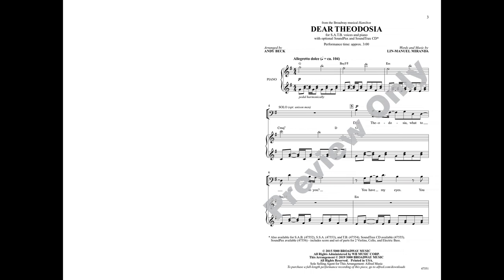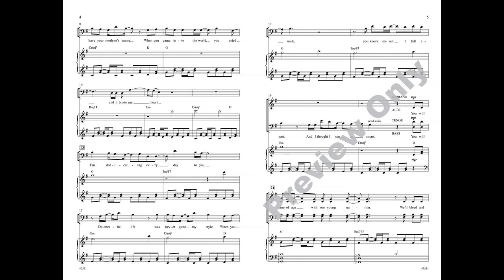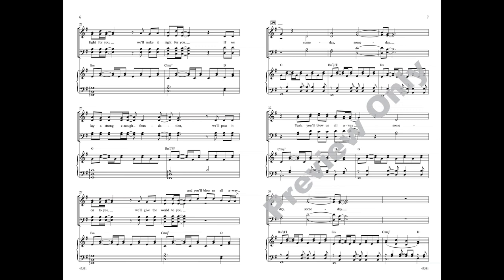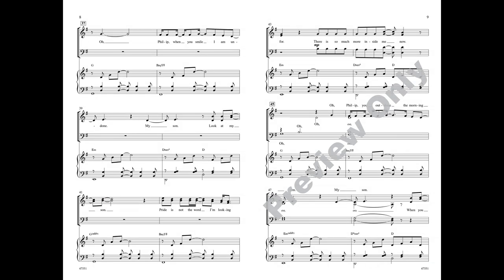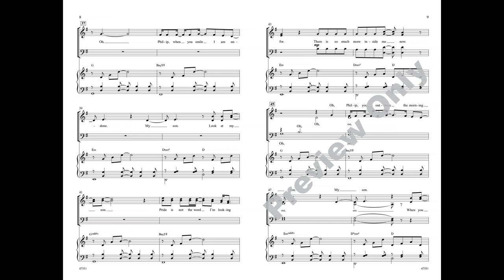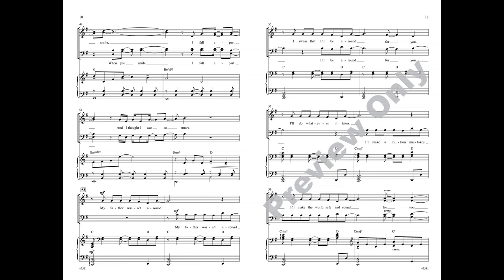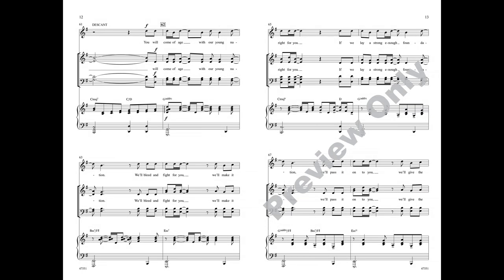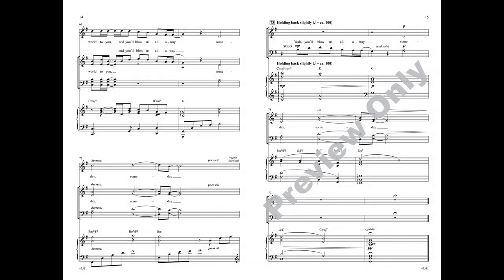Dear Theodosia, arr. Andy Beck – Score & Sound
Dear Theodosia
Words and music by Lin-Manuel Miranda / arr. Andy Beck
Item: 00-47551
Voicing: SATB
Alfred Pop Choral Series
Also Available: SATB, SAB, SSA, TB, SoundTrax CD, SoundPax
This touching folk ballad, sung by Aaron Burr and Alexander Hamilton to their newborn babies, provides a tender moment in the middle of the smash hit hip-hop musical Hamilton. Rhythmic yet lyrical, the melody winds beautifully through the center of the vocal range, the harmonies provide tangible warmth, and the words speak clearly about the dreams parents hold for their children.

Since 1922, Alfred Music has been dedicated to helping people learn, teach, and play music. Alfred Music currently has over 150,000 active titles, representing a wide range of well-known publications.